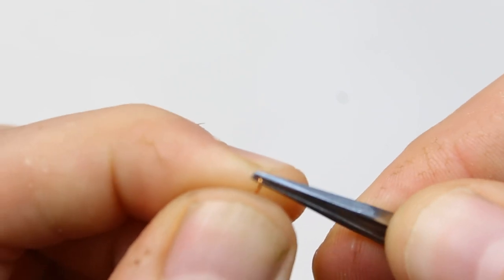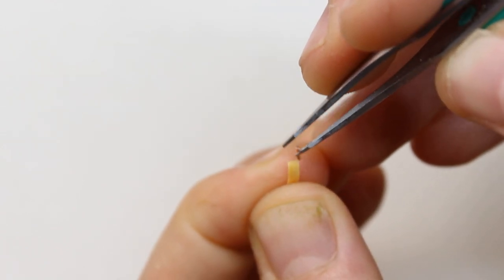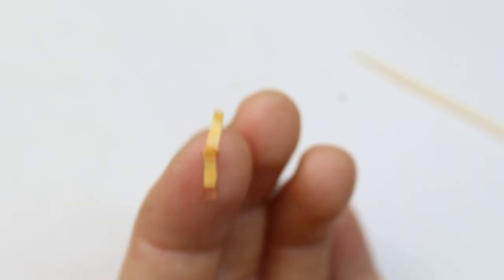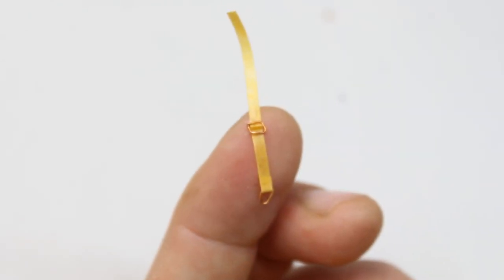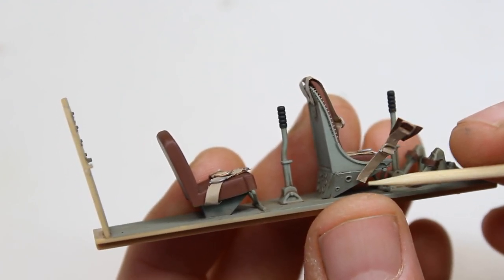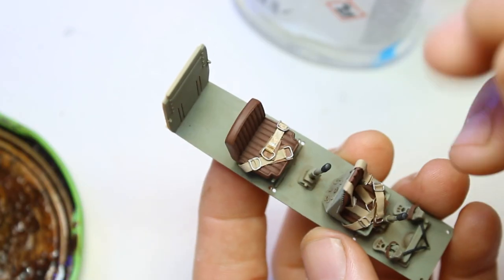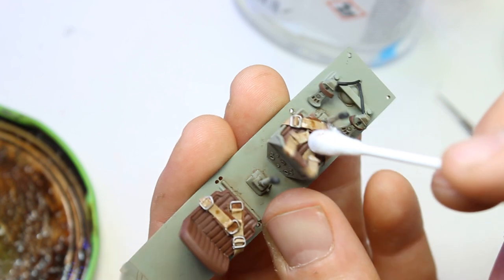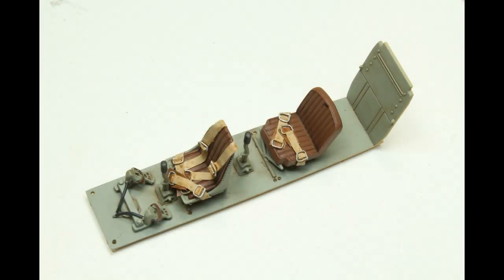Making WW2 German Seat Belts from Masking Tape 1/32, 1/48, 1/72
In this video I show you a basic method for making your own seat belts for German aircraft in any scale. These harnesses are made from masking tape and copper wire and really help detail any German aircraft cockpit.